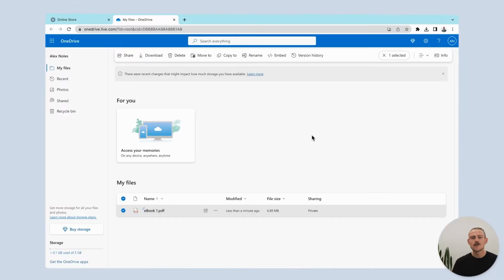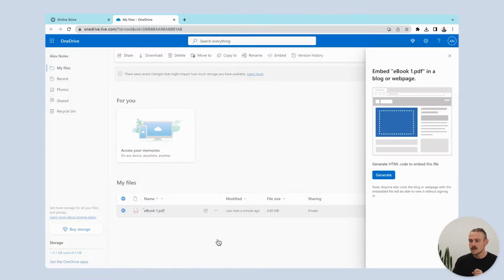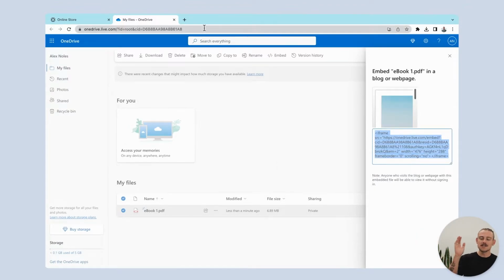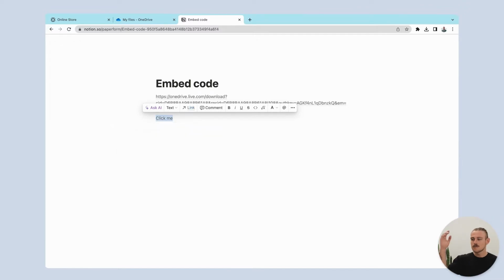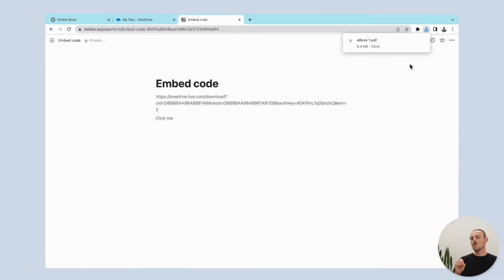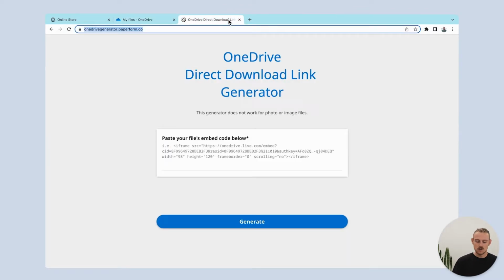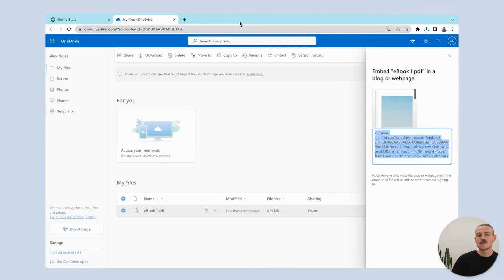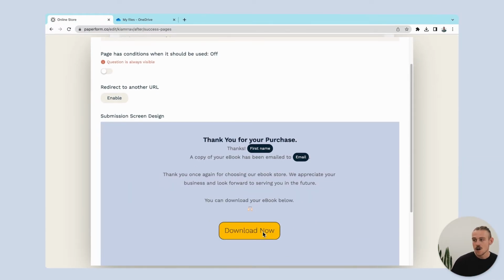How to generate a OneDrive direct download link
In this video, we run through the simple process of creating a direct download link for a file stored in OneDrive.

Want to easily share files between friends and colleagues or trigger automatic browser downloads when a customer purchases a digital product from your online store?

You can easily generate a direct download link for a OneDrive file using the process explained in this video.

Or you can use Paperform’s OneDrive direct download link generator: onedrivelinkgenerator.paperform.co

Just paste the link of your OneDrive asset—image files will not work—into Paperform's free automatic download link generator.

Click "Generate" and your automatic download link will magically appear. You can make as many as you need, with no limits or restrictions.

📚 LINKS & RESOURCES

👋 ABOUT PAPERFORM

📖 CHAPTERS

0:00 Introduction
0:10 Create your own direct download link
1:39 Use the Paperform generator